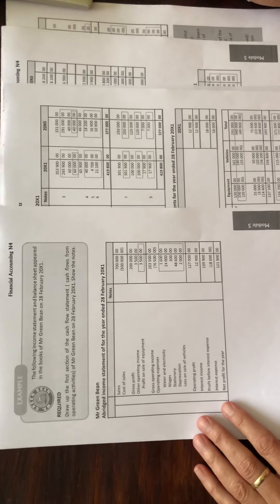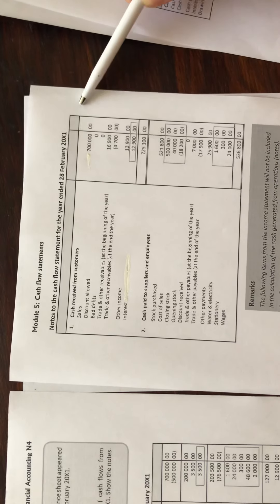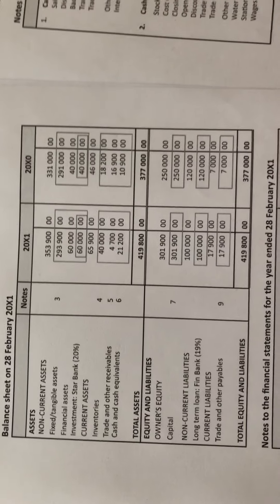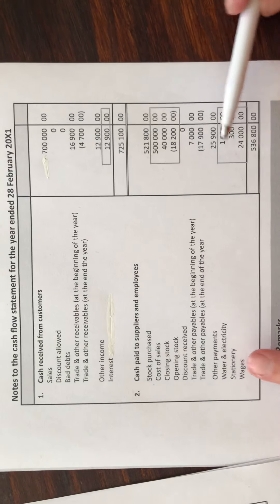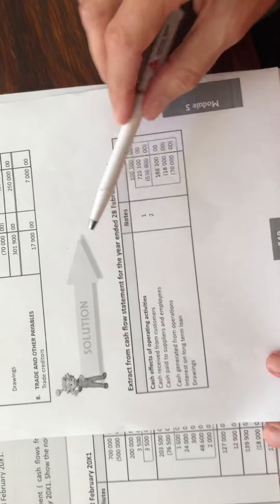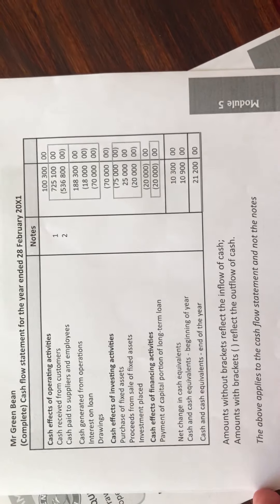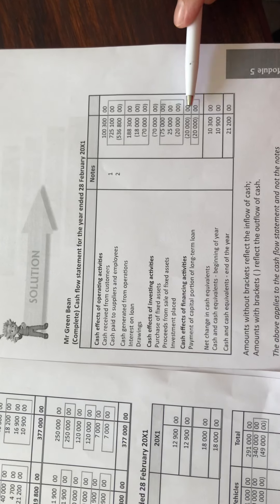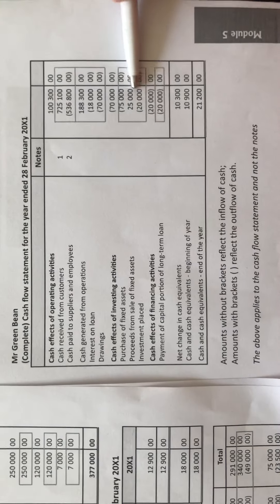Financial Accounting N4 Lesson 72 Part 3 Cash flow statements